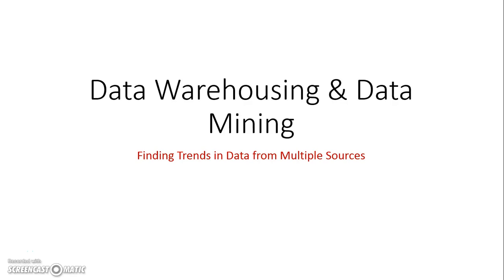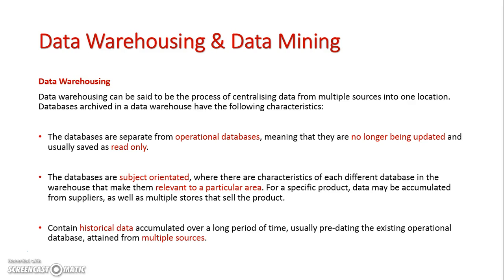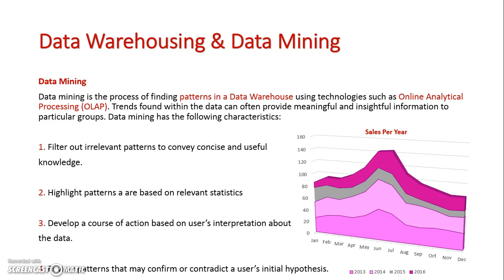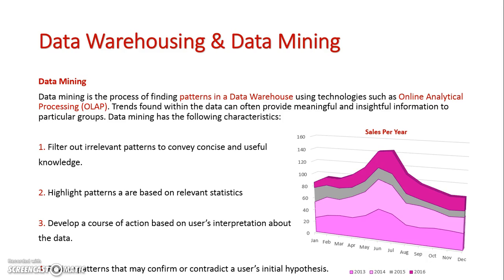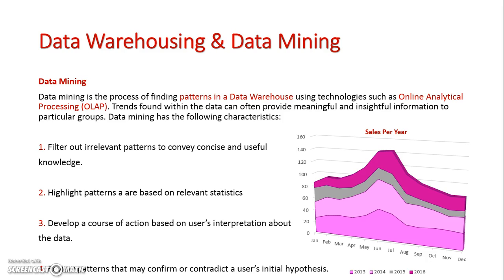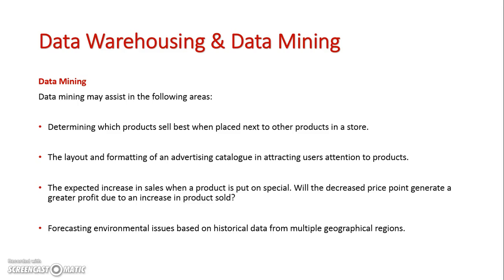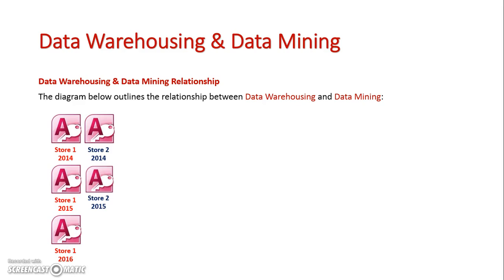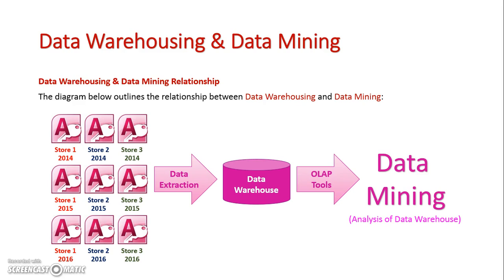Date Warehousing and Data Mining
A look at the benefits of Data Warehousing & Data Mining.

Data warehousing can be said to be the process of centralising historical data from multiple sources into one location.

Data mining is the process of finding patterns in a Data Warehouse using technologies such as Online Analytical Processing (OLAP).